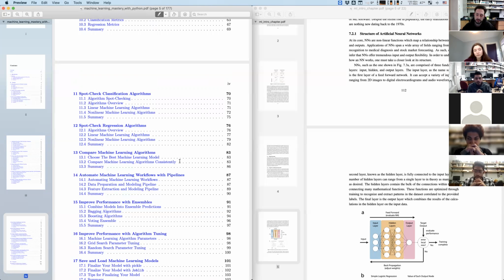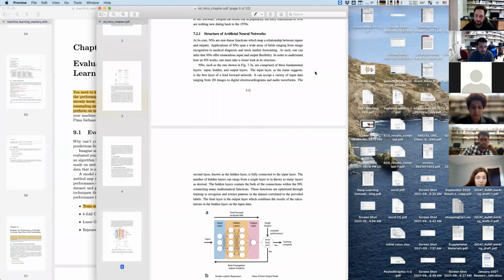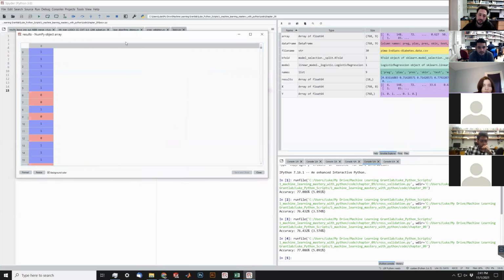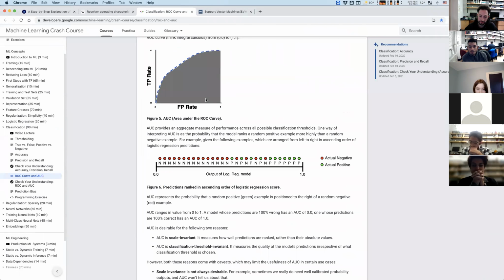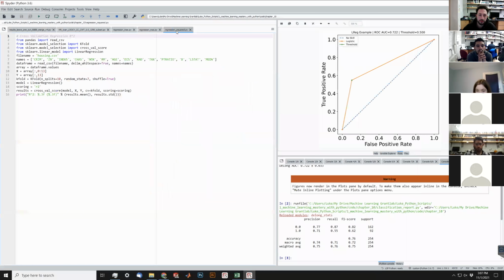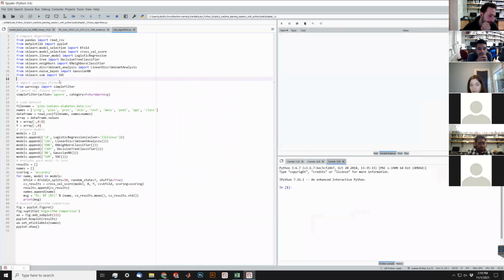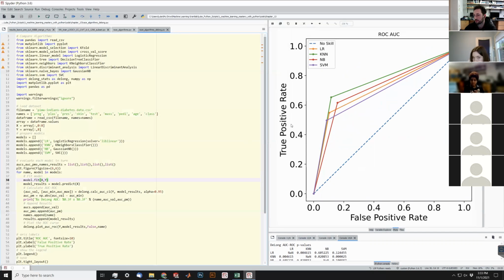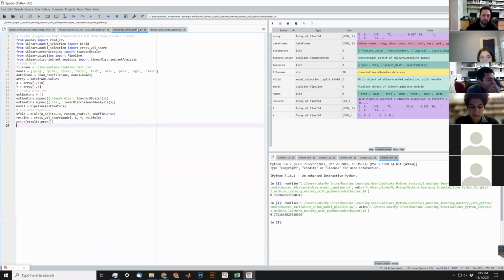Introduction to Machine Learning - Class 2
Introduction into the dataset subsampling, performance metrics (statistics), some ML algorithms and workflow automation.